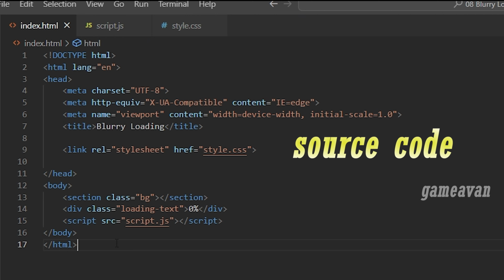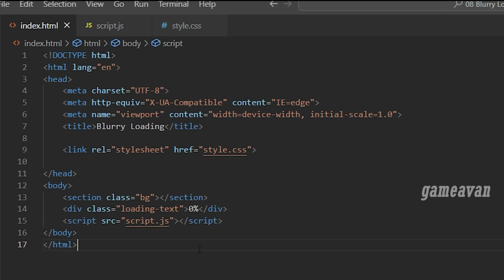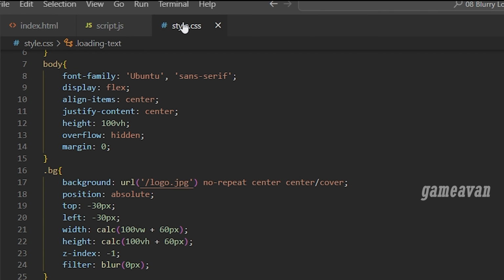Progress To Frontend Developer || 2- Blurry Image Loading || Small projects || @Gameavan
Follow me in below Facebook and Instagram.